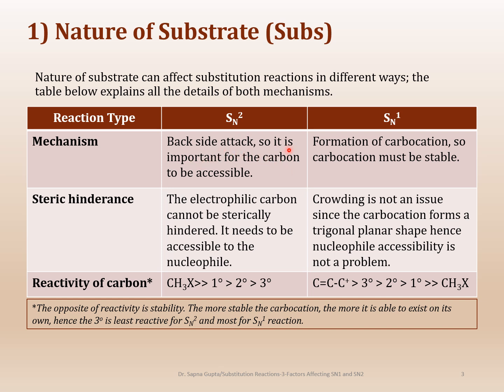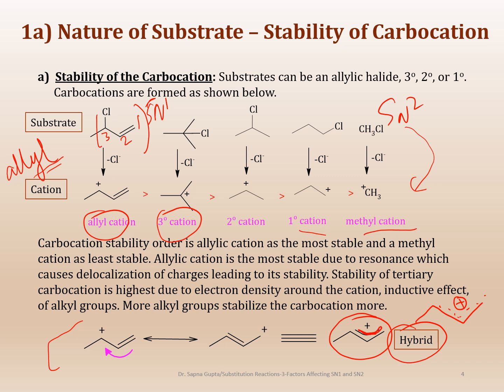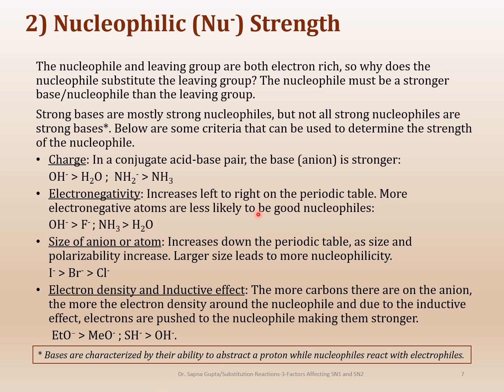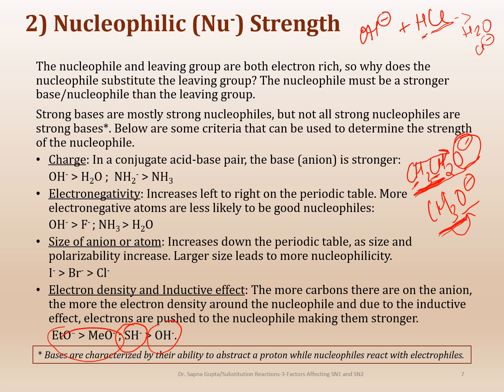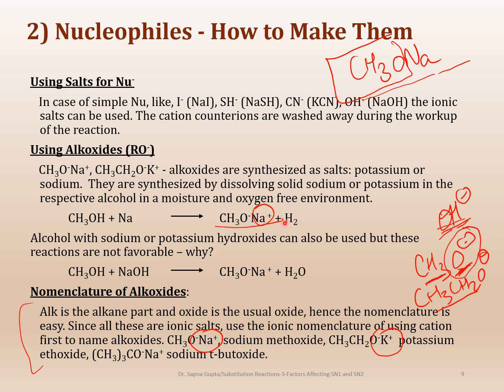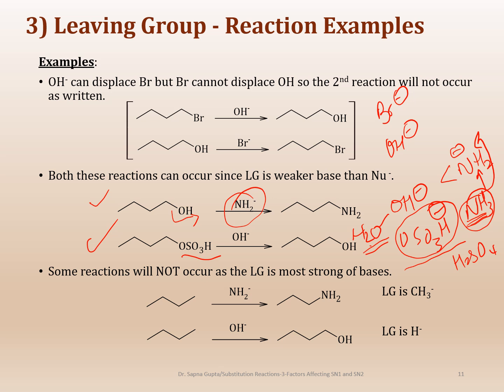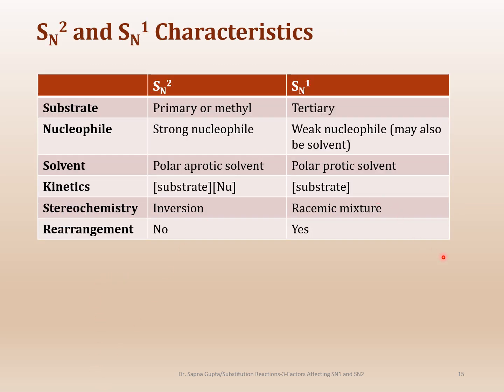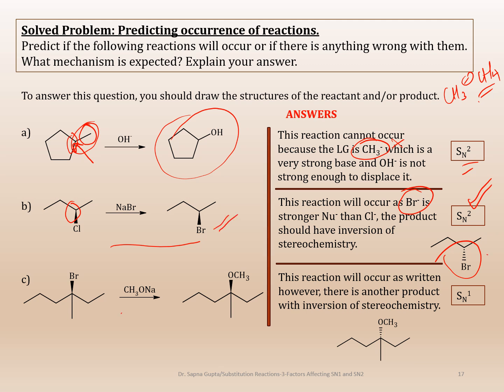PP07 3SubsRxnsFactorsA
Chapter 7 - 3 - Substitution Reactions - Factors affecting SN1 and SN2 reactions.